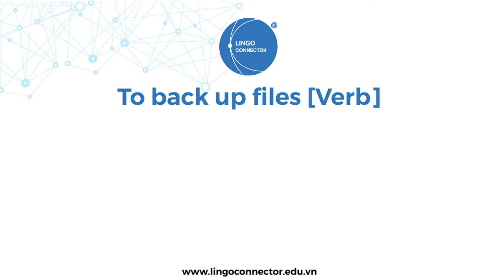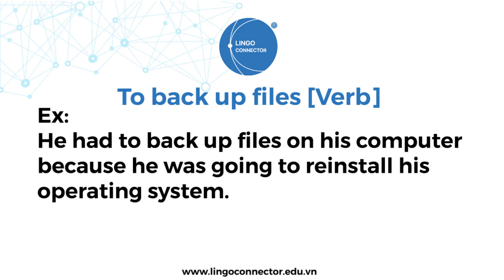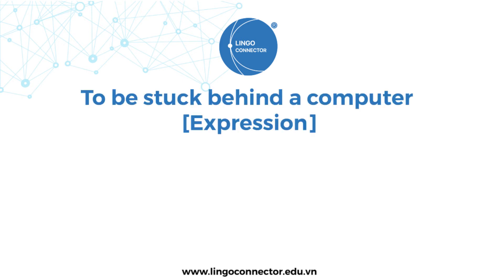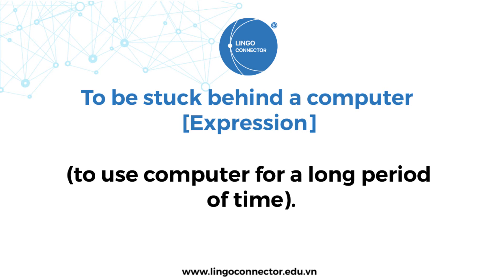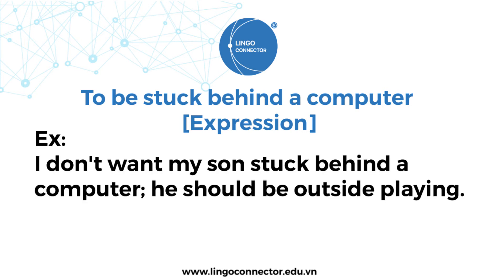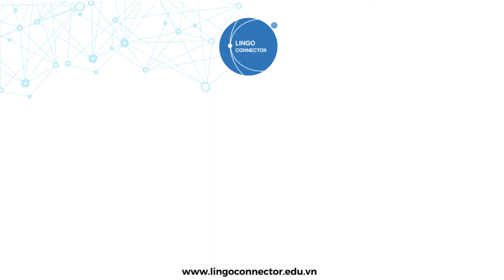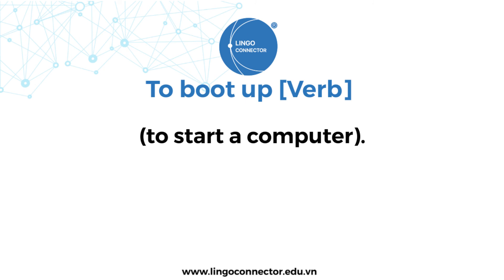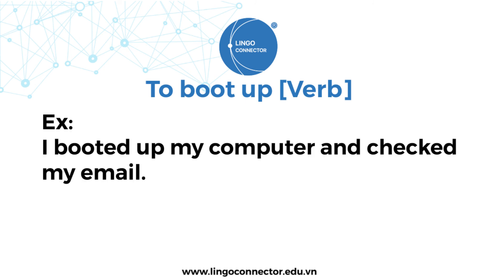Từ Vựng PRE-IELTS chủ đề TECHNOLOGY (Phần 2) | IELTS LINGO CONNECTOR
LINGO CONNECTOR Được thành lập nhằm hỗ trợ và đào tạo chuyên nghiệp  IELTS.
LINGO CONNECTOR xây dựng hệ thống chương trình đào tạo chuyên nghiệp, linh hoạt và thực tế cho người học dựa trên sự kết hợp kiến thức chuyên sâu từ giáo viên tiếng Anh và chuyên gia giáo dục. Chương trình IELTS được chọn lọc kỹ lưỡng và được biên soạn DỰA TRÊN TIÊU CHÍ NHANH CHÓNG & HIỆU QUẢ - Không kéo dài thời gian học vì mục đích lợi nhuận.
THÀNH CÔNG CỦA NGƯỜI HỌC IELTS - LÀ THÀNH CÔNG & MỤC TIÊU CAO NHẤT CỦA LINGO.